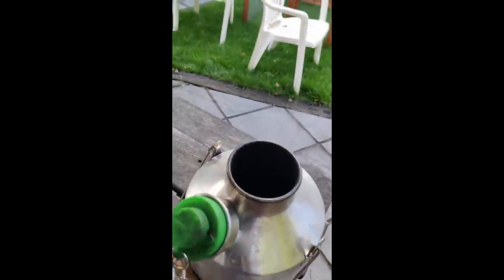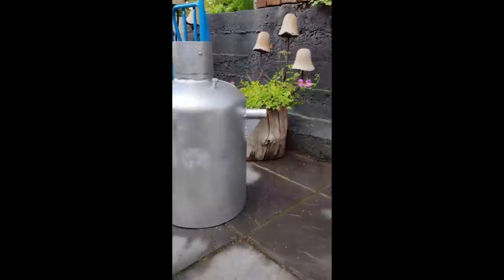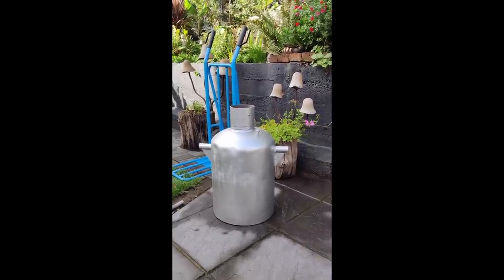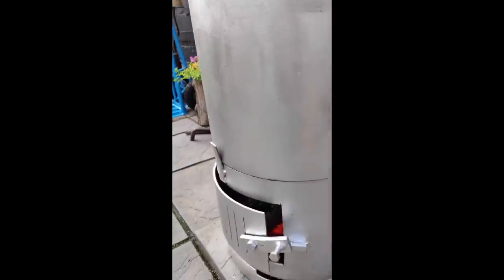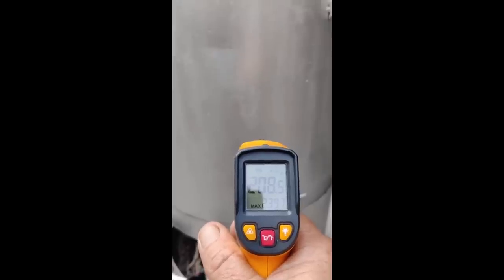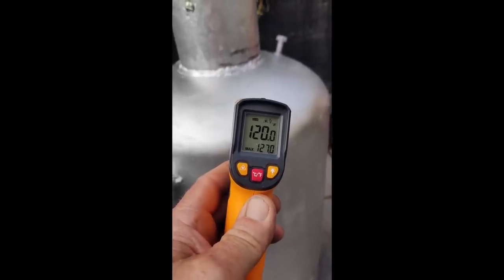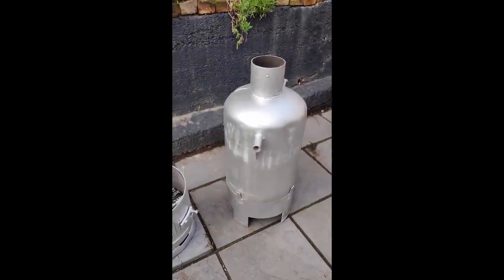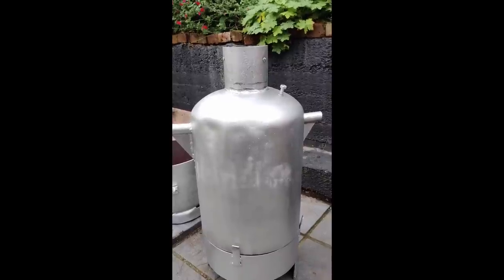Sand battery can it heat my home?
building a d.i.y portable sand battery, to assist with heating the home.